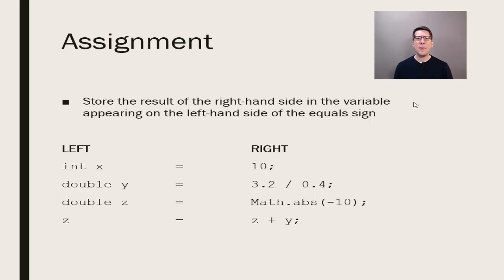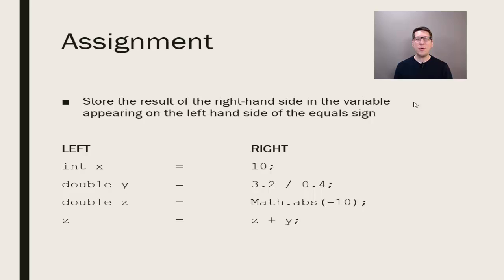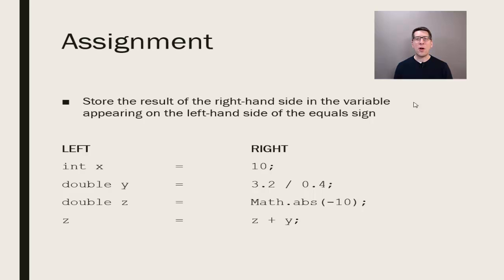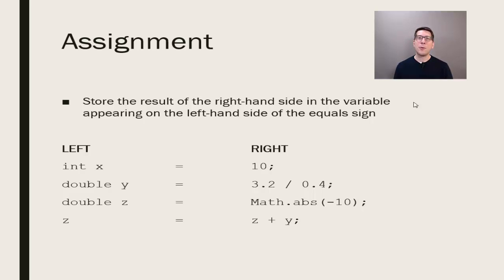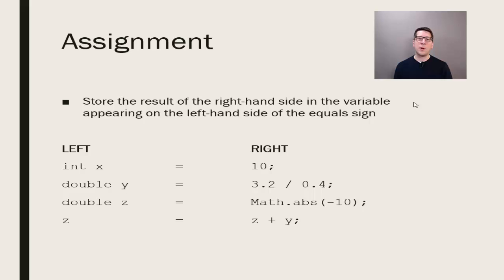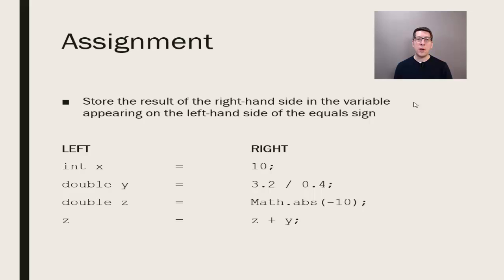Assignment Statements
Purdue's AP Computer Science A on edX